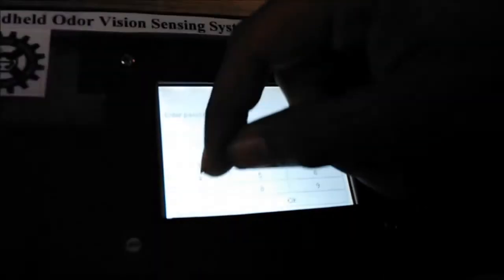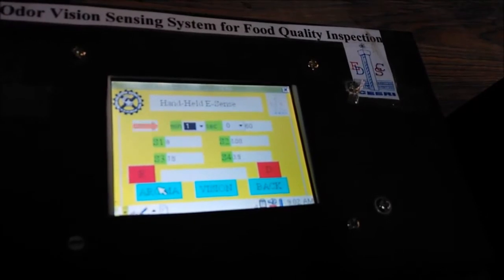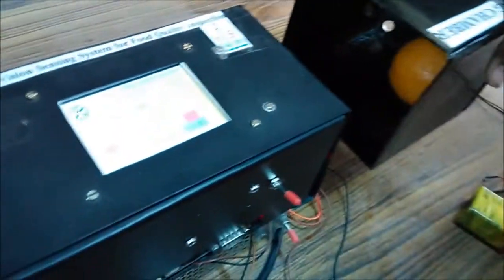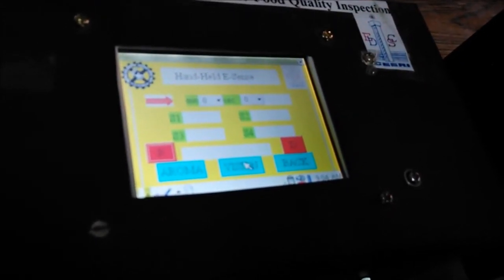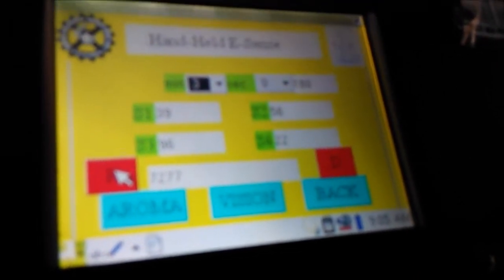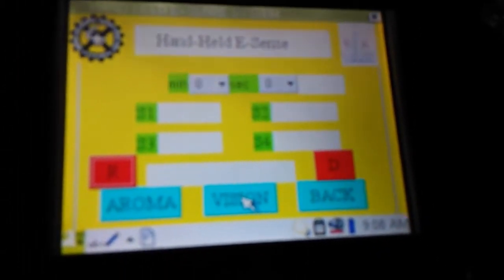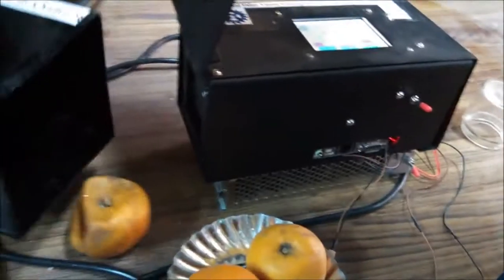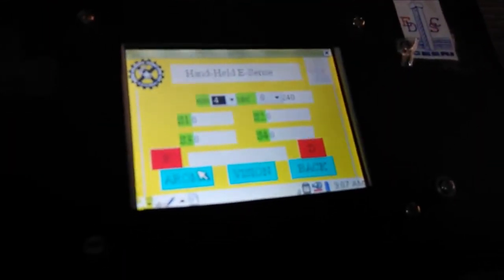CSIR-CEERI Handheld OVS (E-Sense) System for Food Quality Inspection